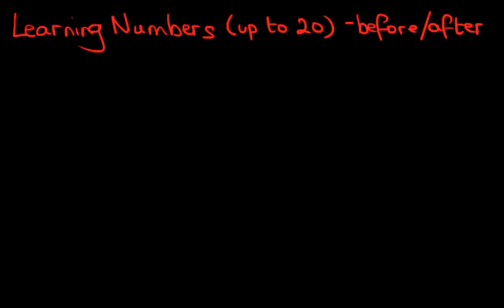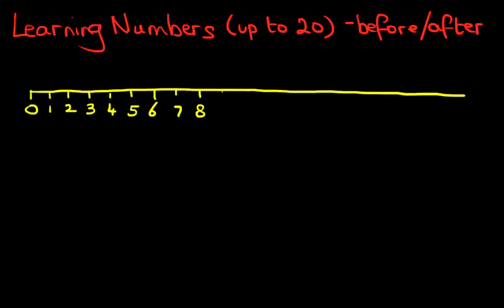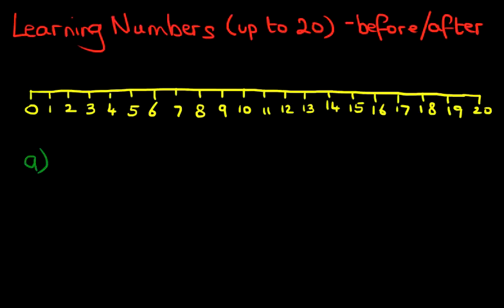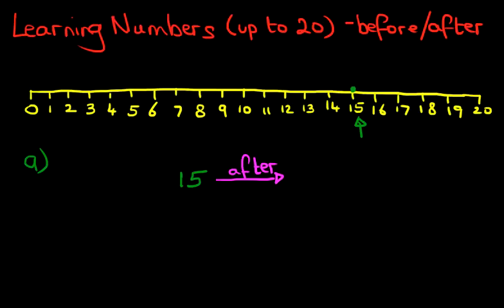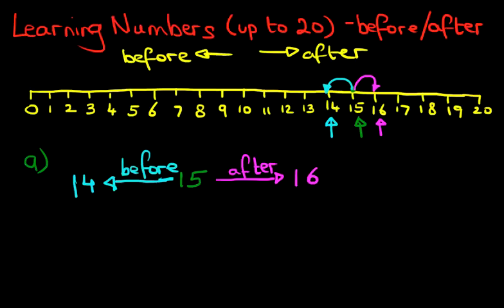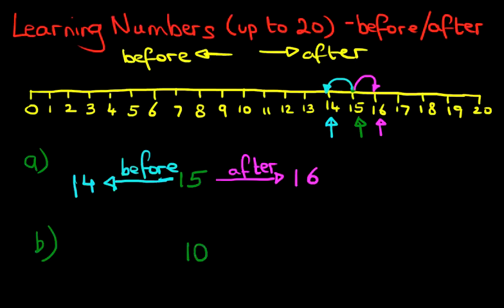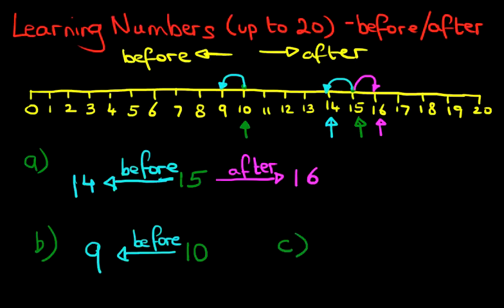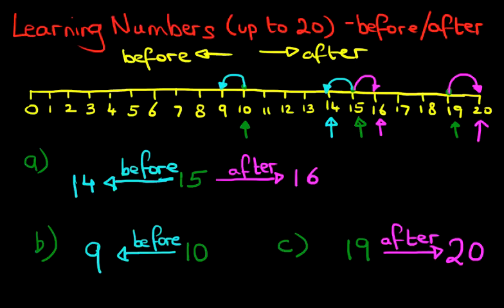MATHS - LEARNING NUMBERS (up to 20) - before and after